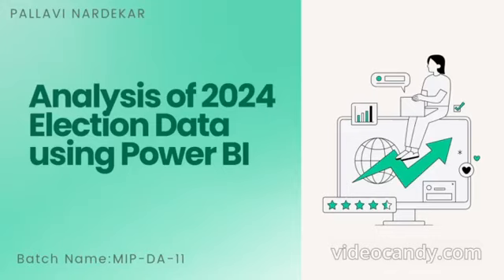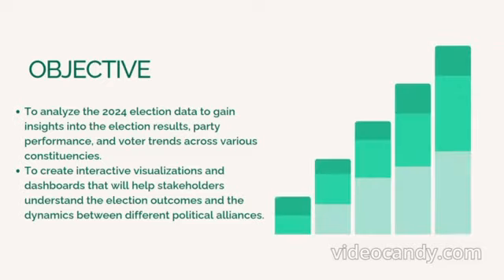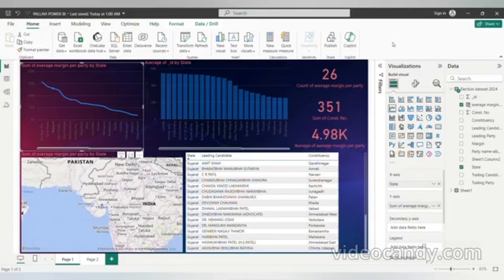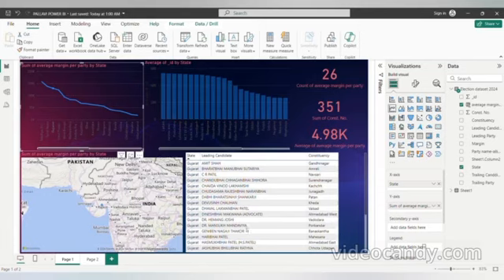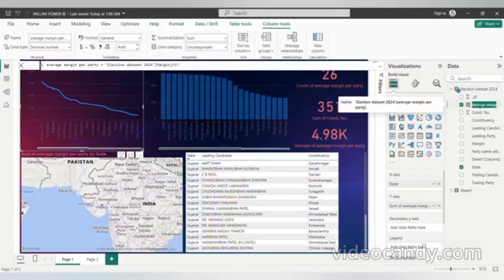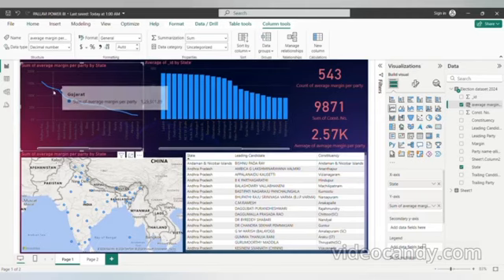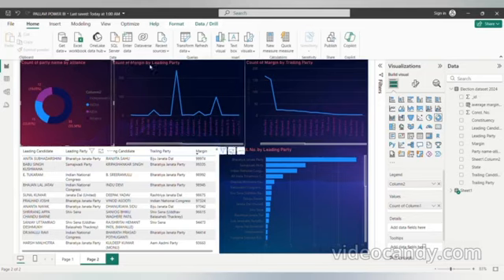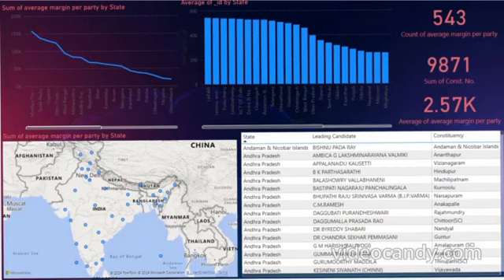Election 2024 result analysis Power Bi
This reel was created by Pallavi Nardekar  for mentorness Internship.